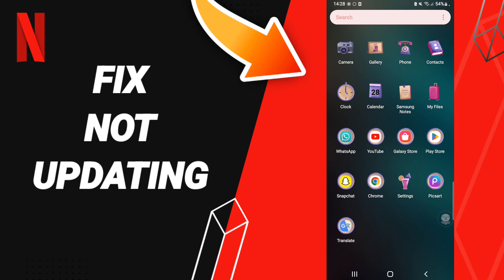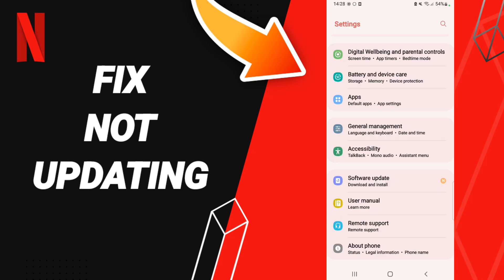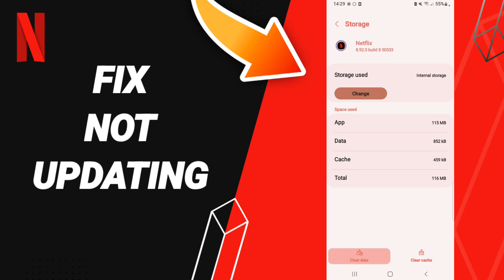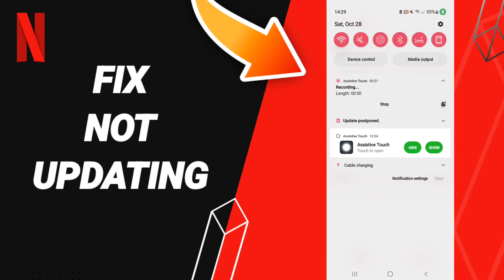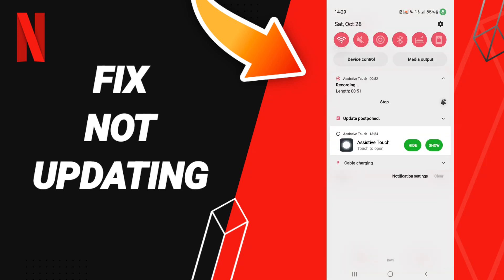How To Fix Not Updating On Netflix App 2023